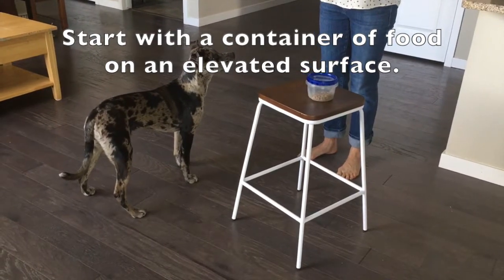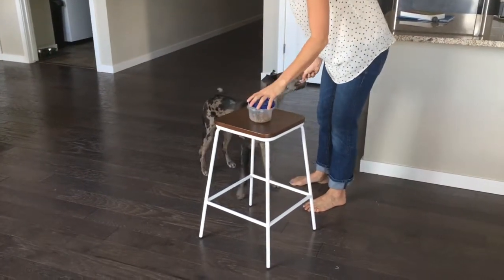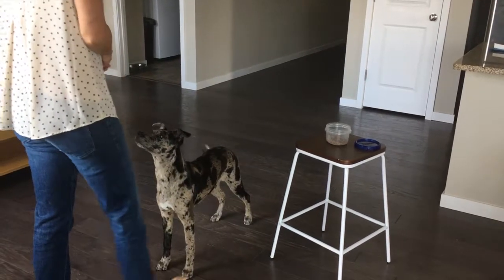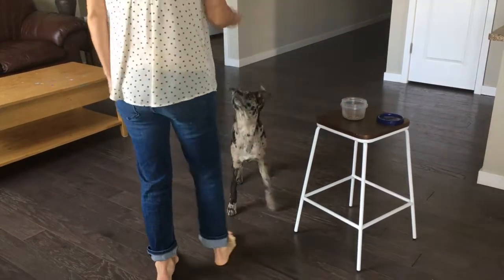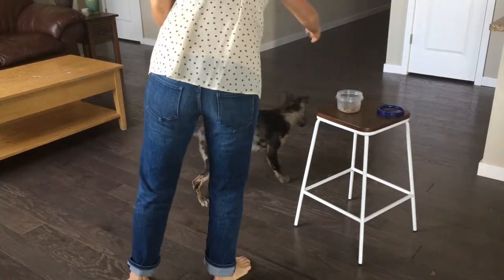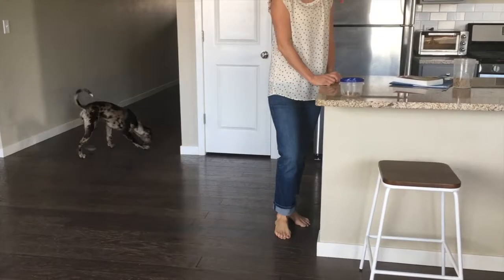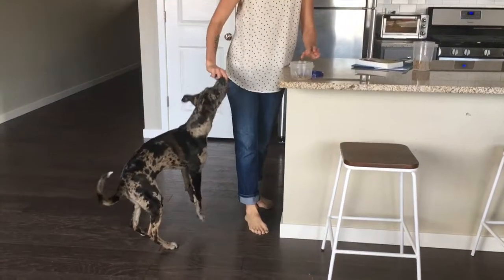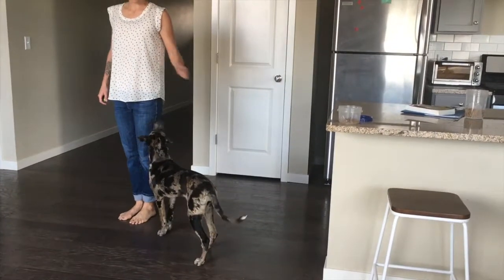Teach Your Dog to Leave Food - Smell Chicken Find Person Game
This game is all about getting your dog to look to you when he finds a valuable resource, instead of scarfing it down right away!  This can be done with food, toys, animal carcasses, horse poop, and whatever else your dog LOVES to find on your outdoor excursions together.